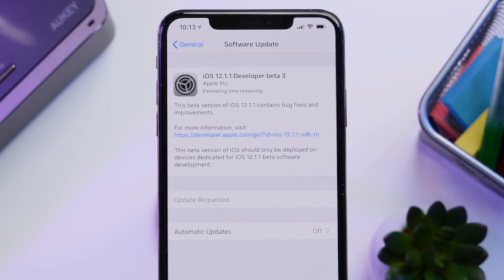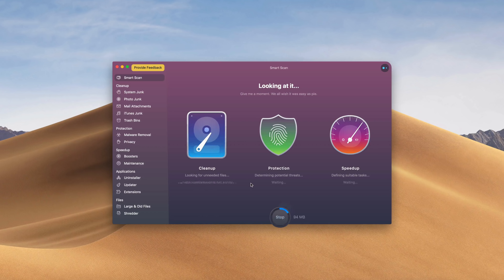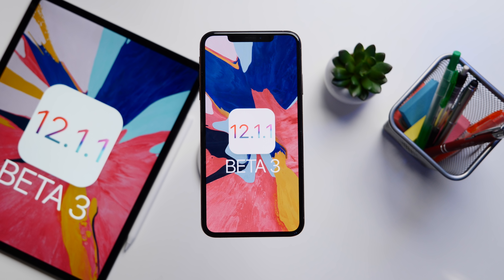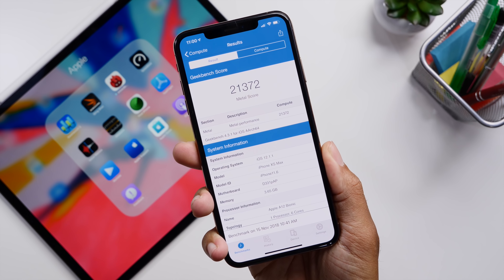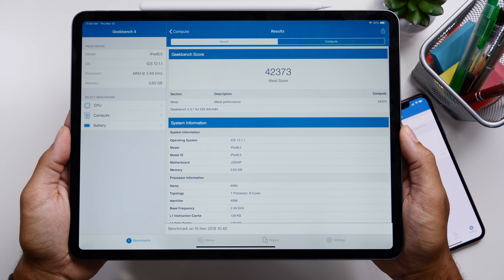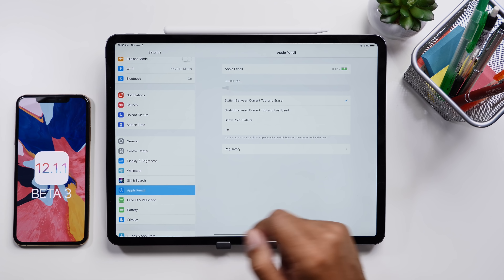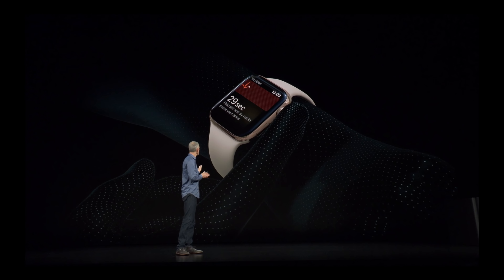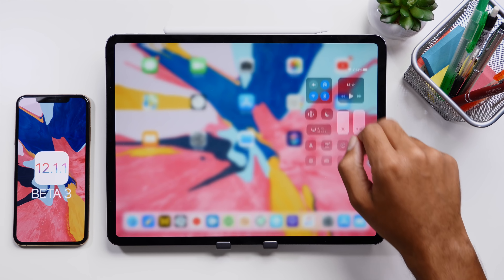iOS 12.1.1 Beta 3 Released! What's New?!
Today Apple released iOS 12.1.1 Beta 3! Let’s take a look at any new features or changes they made along with some performance numbers from this new update :)

PERSONAL EVERY DAY CARRY:

2018 iPad Pro 12.9 Inch